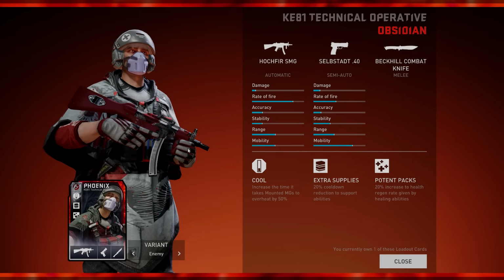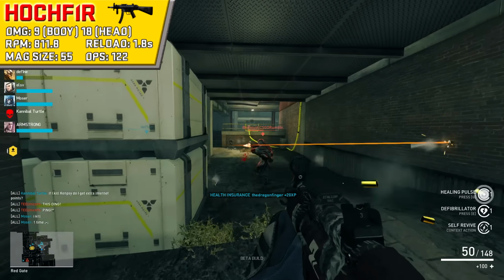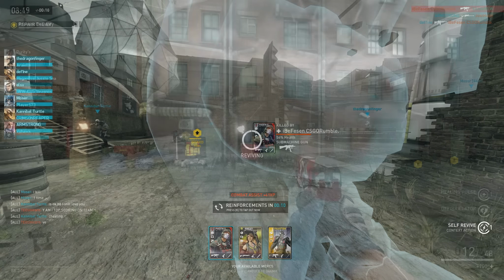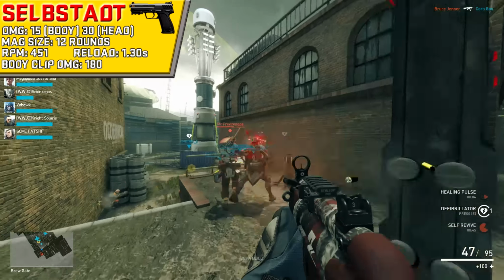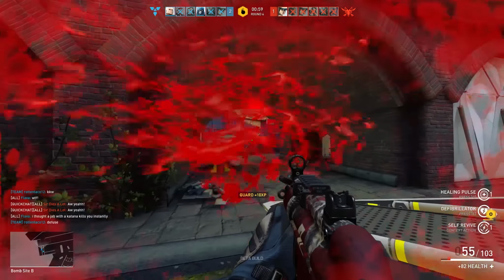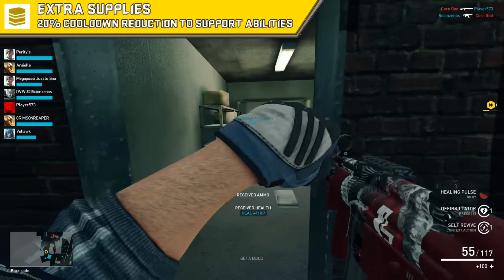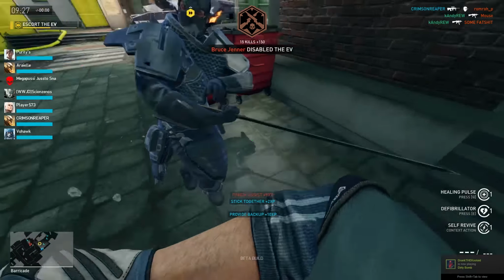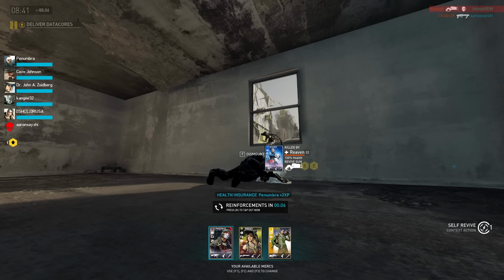Dirty Bomb Load Out Review | OBSIDIAN PHOENIX!! KE81 Technical Operative Review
►Today in Dirty Bomb we will be reviewing a load out for Phoenix, the KE81 Technical Operative with Extra Supplies, Cool, and Potent Packs... I will go through and analyze each weapon and each perk for the KE81 Technical Operative Phoenix load out to determine if it is worth your time to use. How does this load out stack up?

►MUSIC
Malik Bash "Apollo"
Provided by NCS